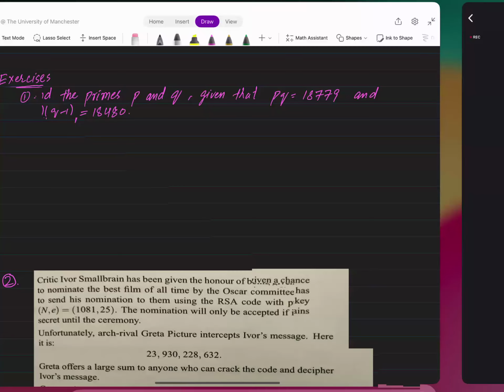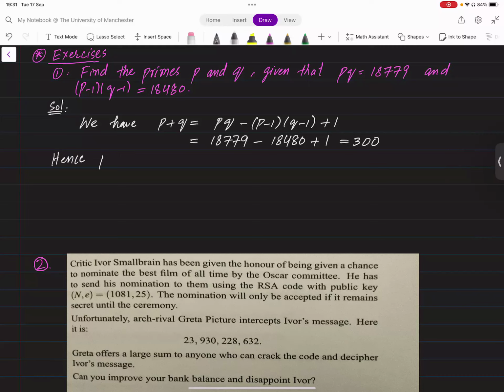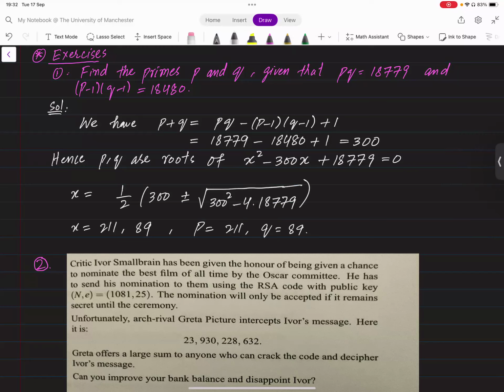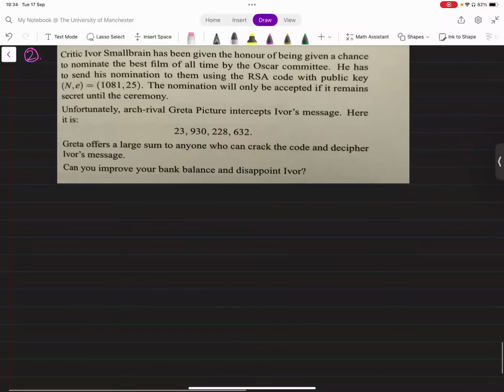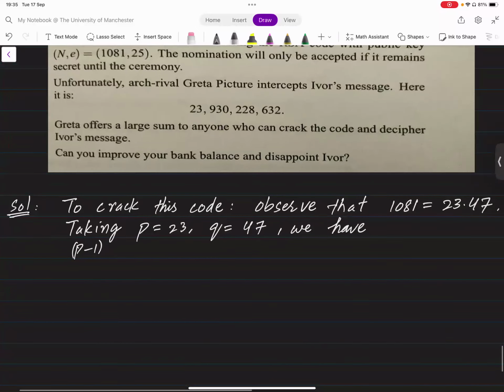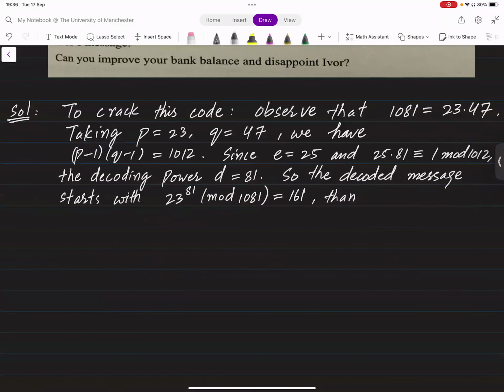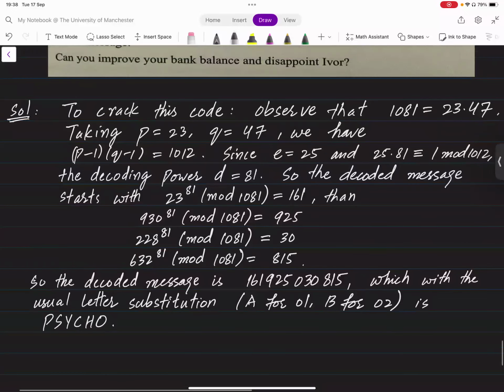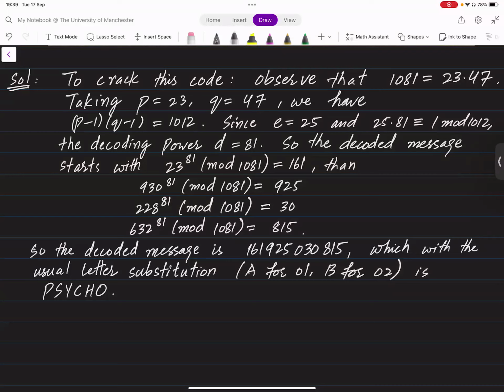Intro to Pure Math: 44 | Exercise |Chapter 15| Secret Codes.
🔐 Unlock the Secrets of RSA Encryption: Encoding & Decoding Explained 🔐

In this video, we dive deep into the fascinating world of cryptography and uncover the magic behind RSA encryption! Ever wondered how secret codes work? Or how modern-day encryption keeps your data secure? Look no further!

📌 What You'll Learn:

The basics of secret codes and how they have been used throughout history.
A detailed introduction to RSA encryption and its importance in securing digital communication.
A step-by-step guide to encoding and decoding RSA codes with practical examples.
Understanding public key and private key cryptography.
The math behind RSA: prime factorization, modular arithmetic, and more.
Whether you're a beginner or a tech enthusiast looking to expand your knowledge, this tutorial will help you grasp how RSA works in securing online transactions, messages, and data.

🔑 Key Topics Covered:

What is RSA Cryptography?
How to encode data using RSA encryption.
How to decode data and understand the RSA decryption process.
Why RSA is one of the most secure encryption methods.
Real-world applications of RSA in cybersecurity and digital communication.
💡 Why RSA Matters: As we live in an increasingly digital world, RSA encryption plays a crucial role in protecting sensitive information, from online banking to encrypted emails. This video will equip you with the knowledge to understand the process and how it keeps your data safe.